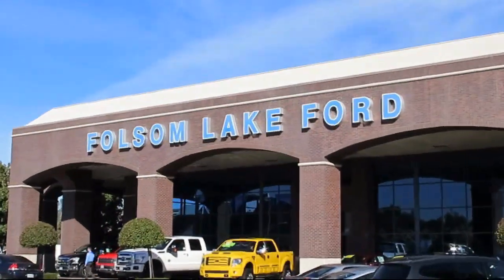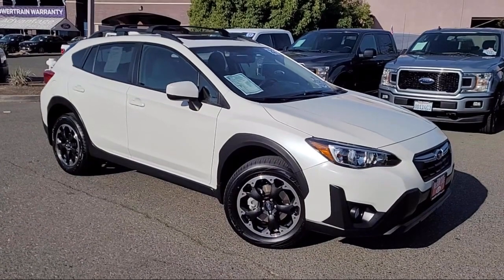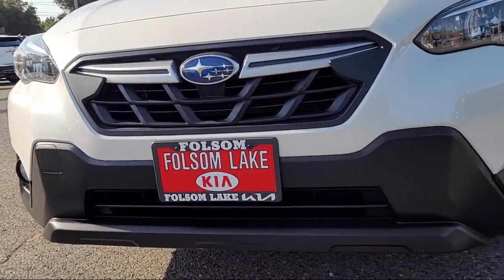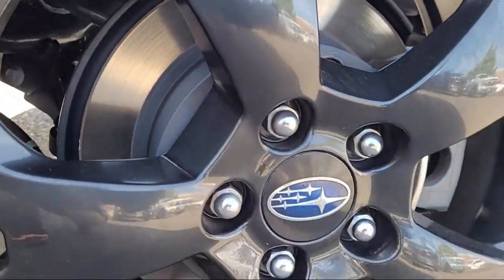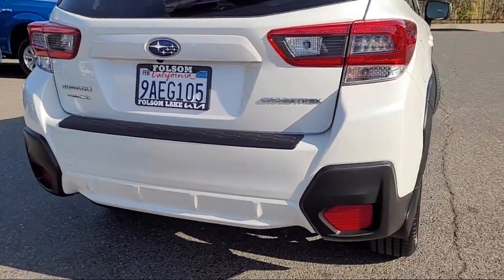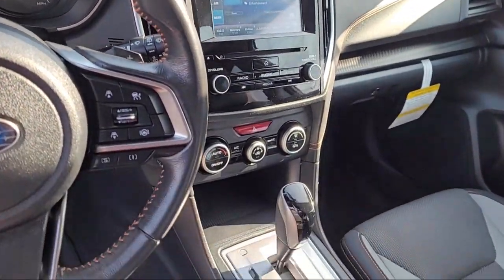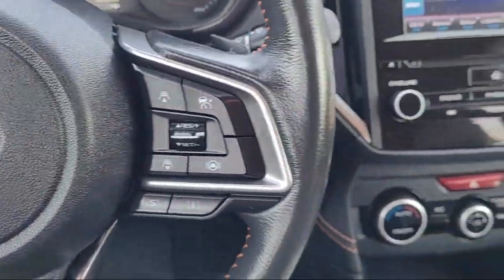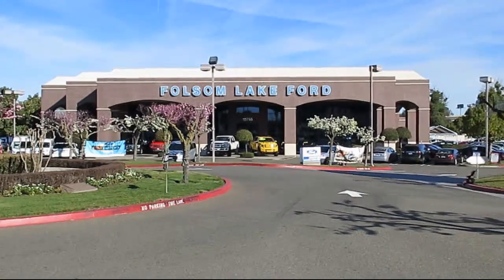2022 Subaru Crosstrek Premium Sport Utility Folsom Sacramento Roseville Elk Grove El Dorado Hill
2022 Subaru Crosstrek Premium Sport Utility Stock Number: 2888 Vin:JF2GTAEC9NH221265.
12755 Folsom Blvd.